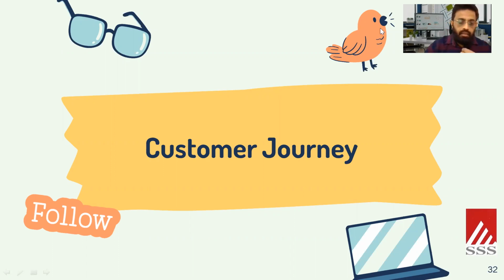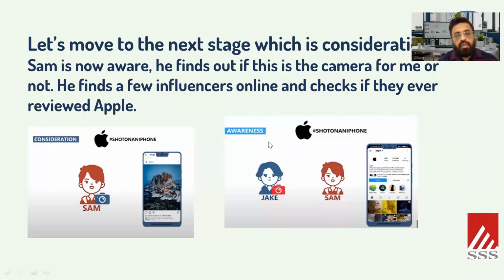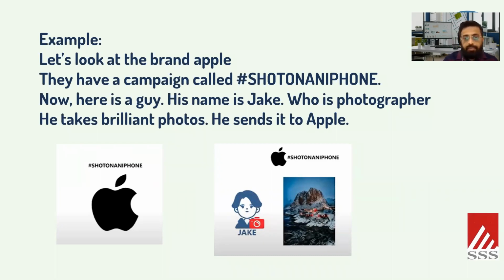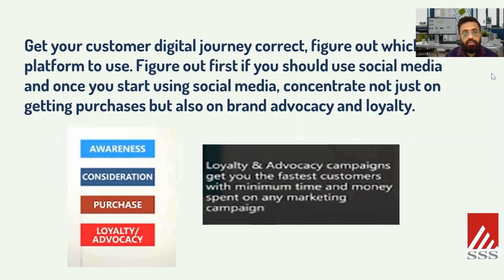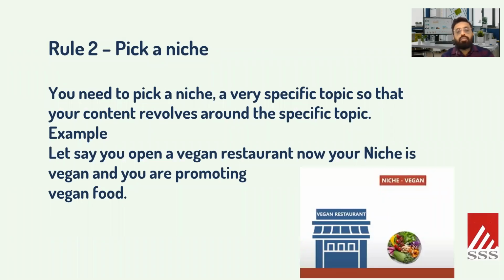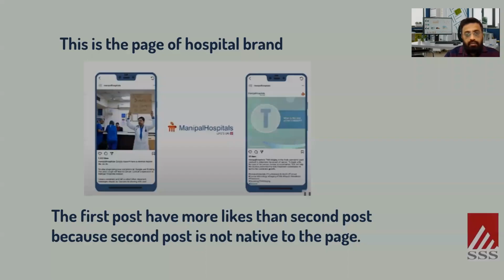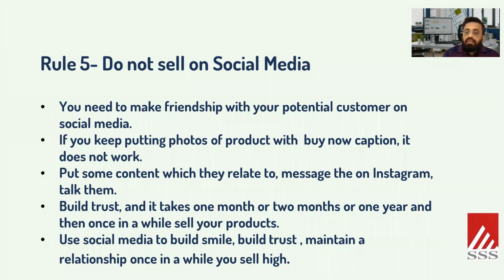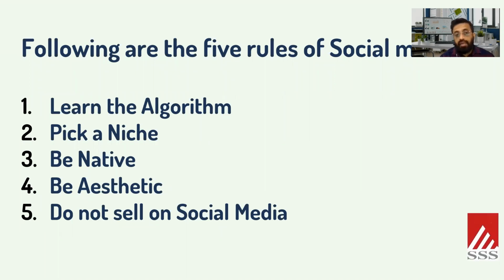SOCIAL MEDIA MARKETTING | CUSTOMER'S JOURNEY | SOFTWARE SERVICES & SOLUTIONS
Digital Marketing Customers Journey
By Dr. Aamir Junaid Ahmad
Digital Marketing Expert